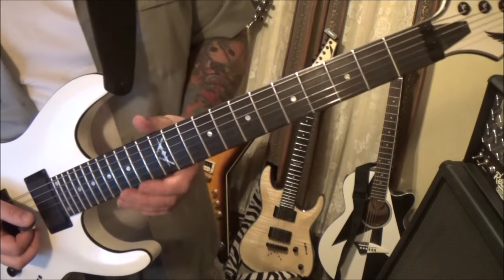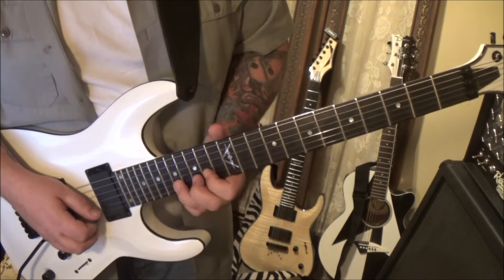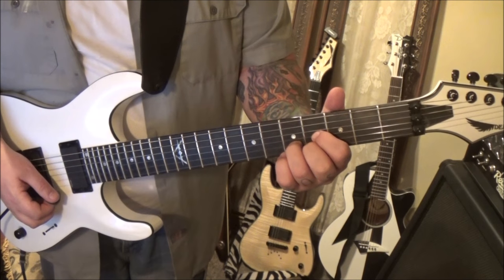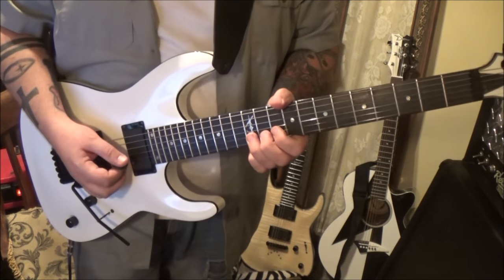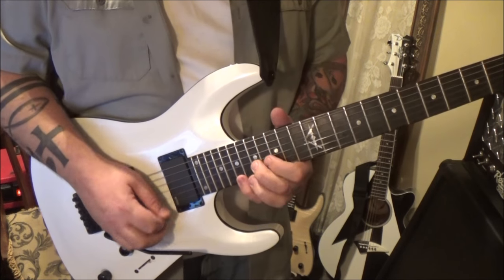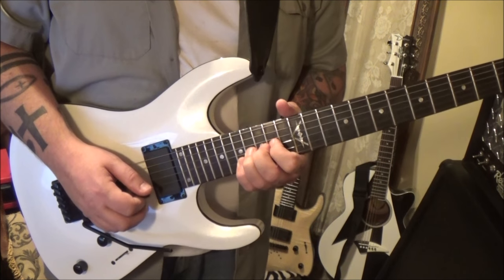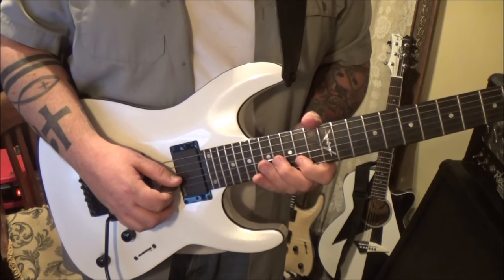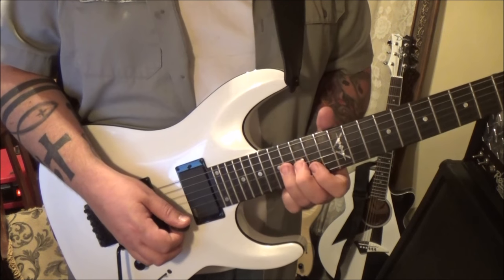Kingdom Come Twilight Cruiser Guitar Lesson by Mike Gross + Tutorial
This is a CVT Guitar Lesson(Tabs & Video)
✝✝✝ Mike endorses Schecter Guitars & D'addario Strings